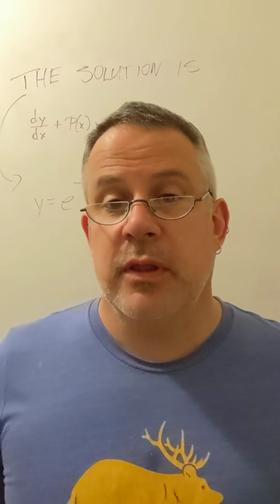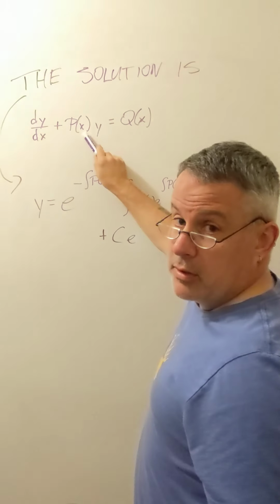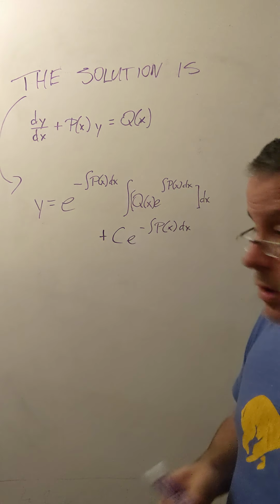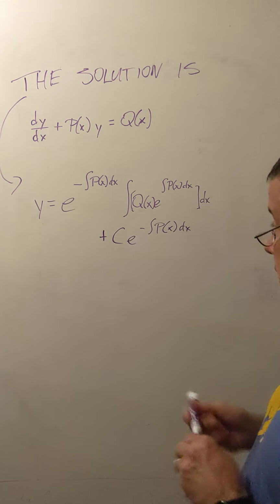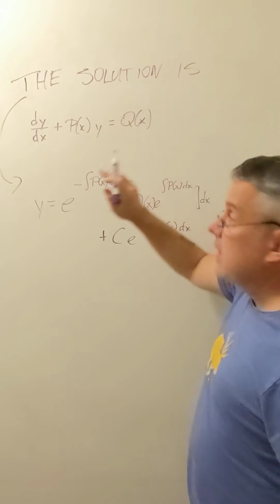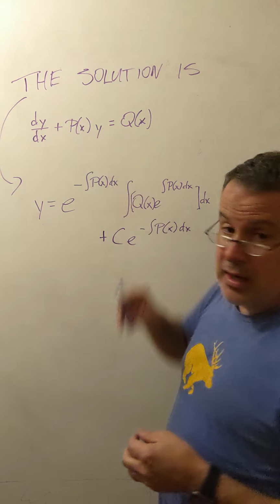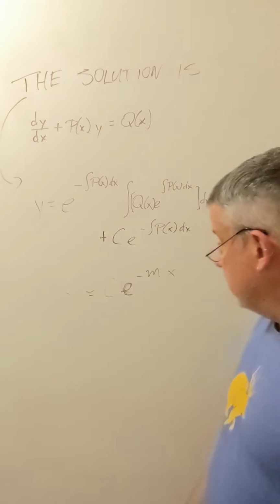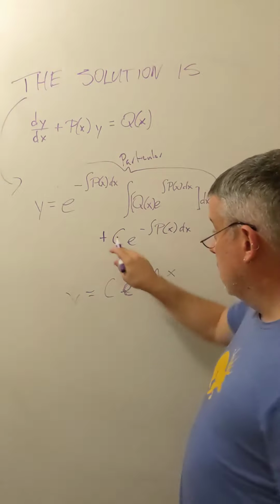EEPS 0350: solution to first order odes